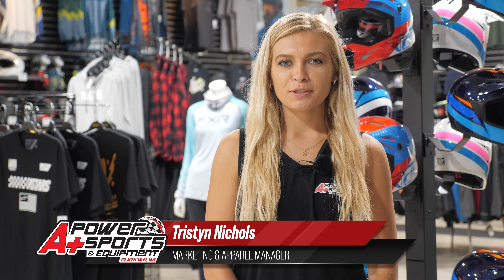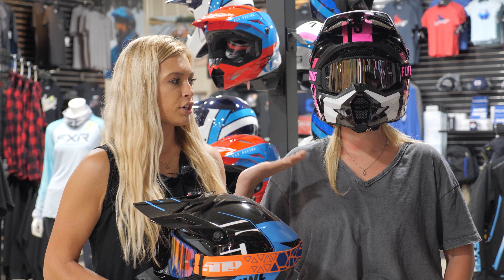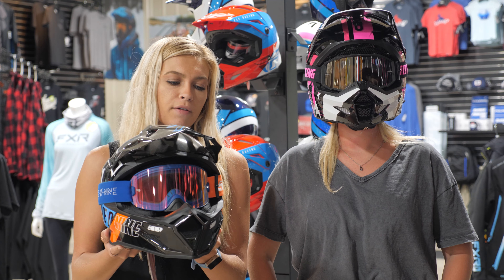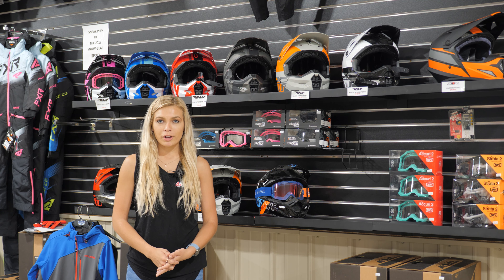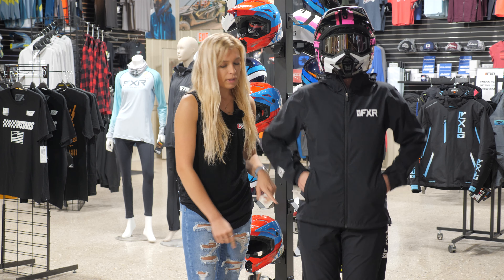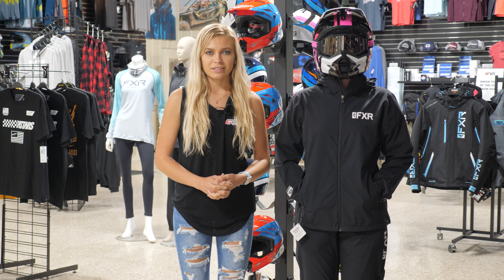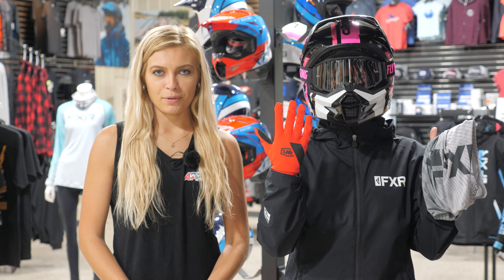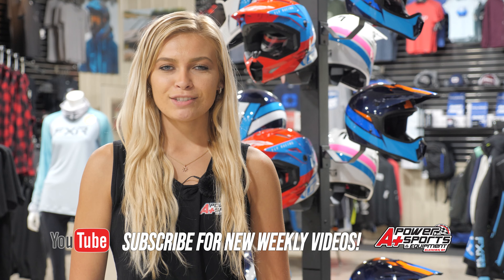2021 Fall Apparel/Gear Guide for Off-Roading UTV/ATV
Gear up for this fall season with us!  Everything you need to know to stay safe, warm and dry this fall off-roading your UTV or ATV! We carry only the best from 509, Klim, and Polaris.